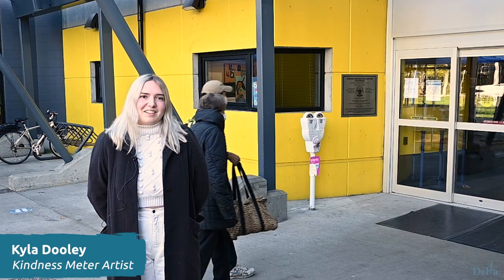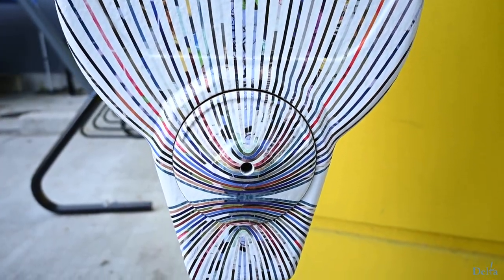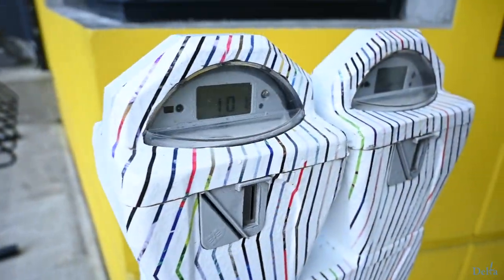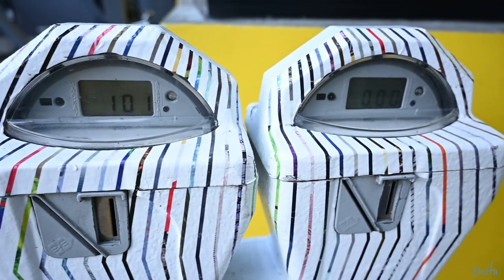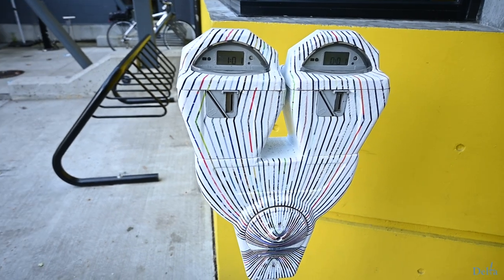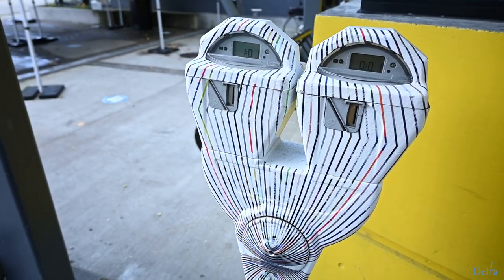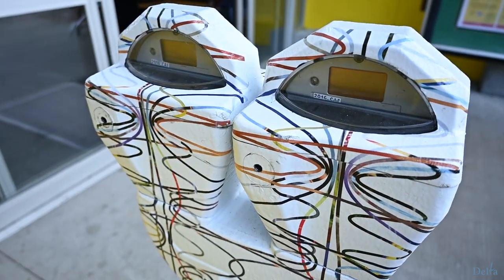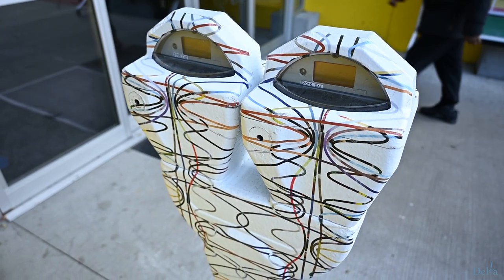Kindness Counts - Kyla Dooley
In May 2021, the City worked with the Delta School District to repurpose five decommissioned double-headed parking meters as kindness meters to collect spare change for local organizations supporting those in need across Delta. To promote and encourage youth engagement and public art, local high school student artists were invited to design and paint the meters while incorporating the themes “We Love Delta” and “kindness”.

Learn more the Kindness Meter, "f(x)=x" designed by Kyla Dooley from Seaquam Secondary.